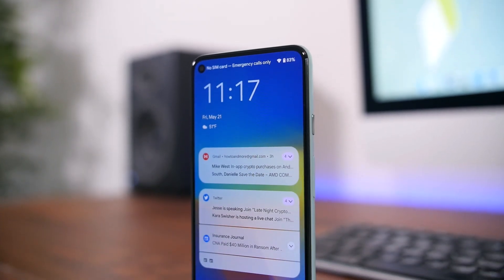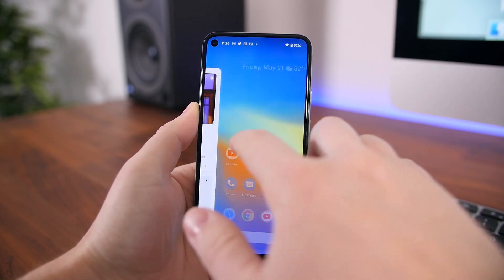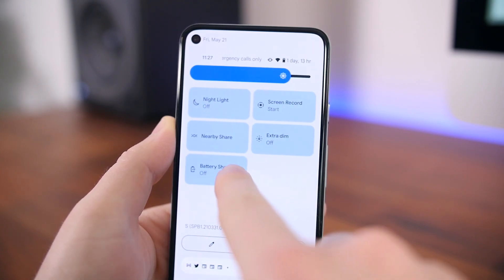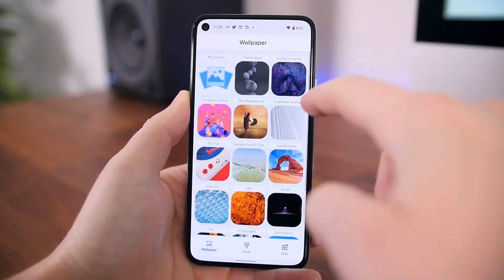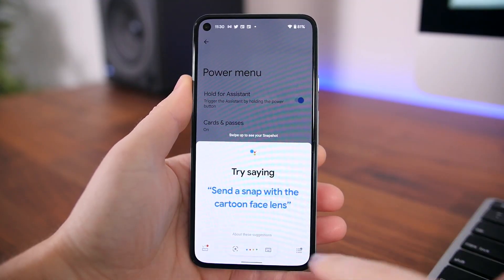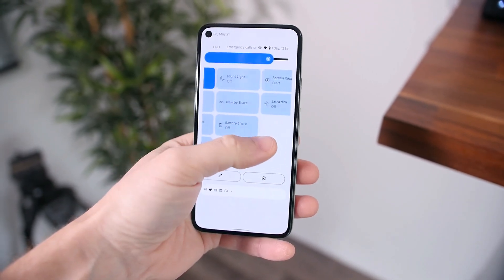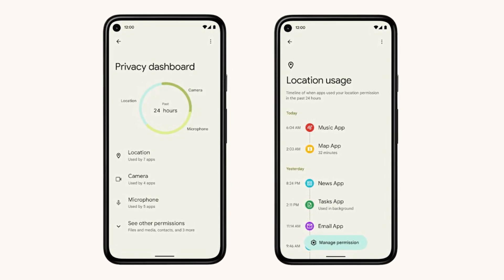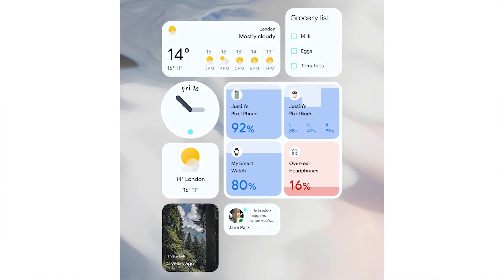Android 12 Beta: Top New Features!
At Google I/O 2021, Google announced the release of the Android 12 public beta, which is available for Pixel devices and a handful of non Pixel smartphones for the very first time. Some of the new features include a redesigned UI called "Material You," a new Privacy Dashboard, and significant performance improvements. Do you like the new design of Android 12?